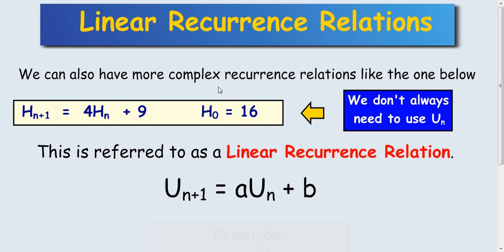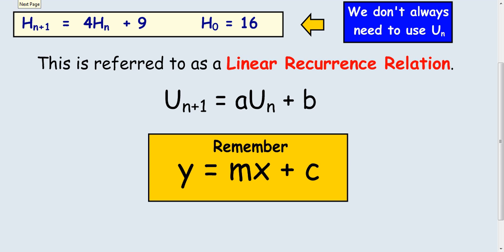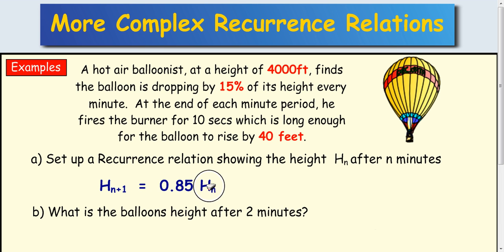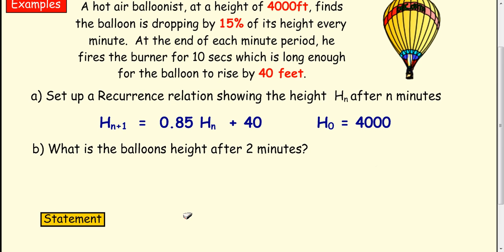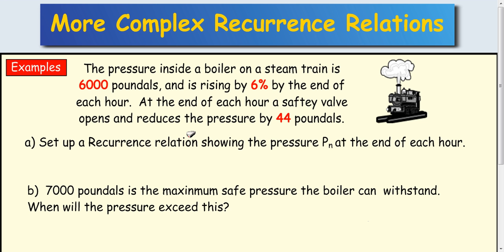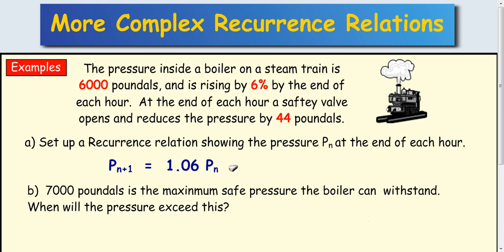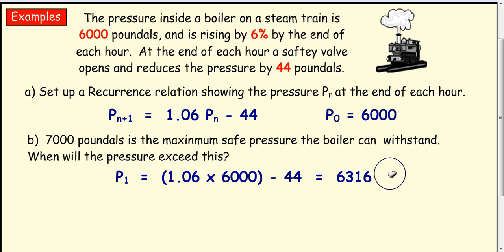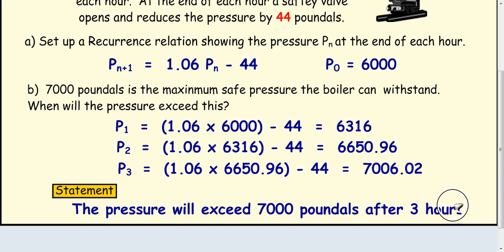Recurrence Relations - Linear Recurrence Relations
A Maths lesson that shows you how to create linear recurrence relation from a problem and then use it to answer questions